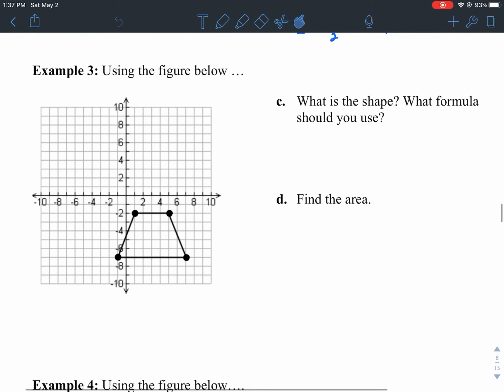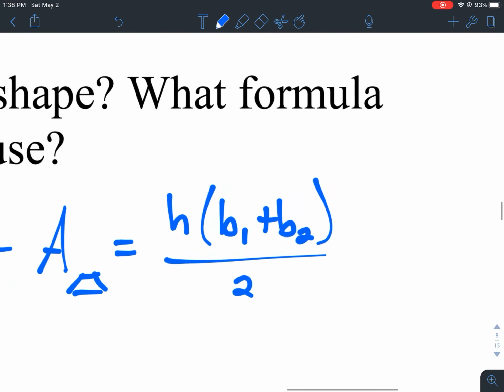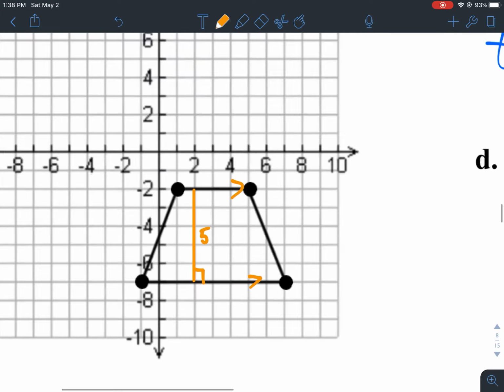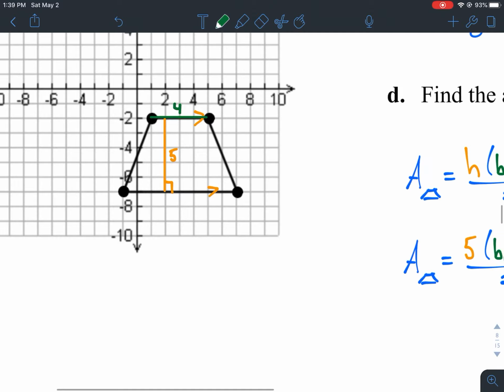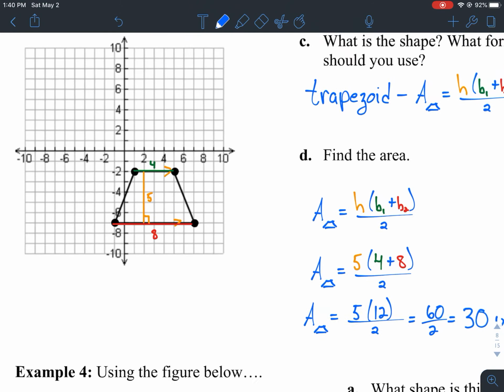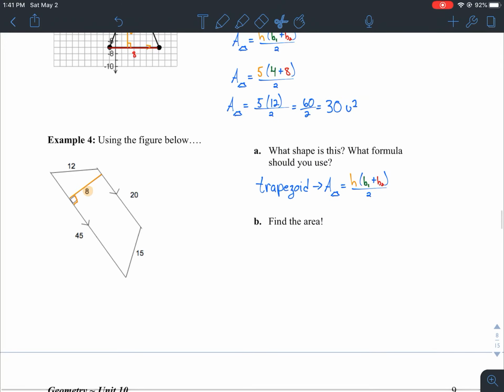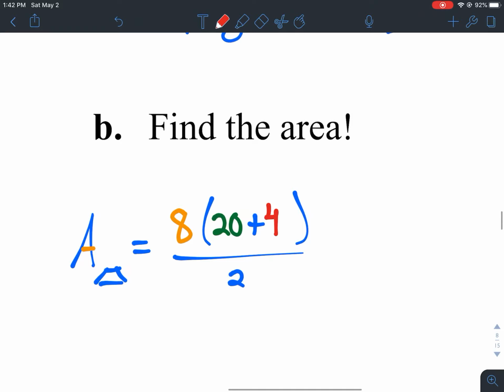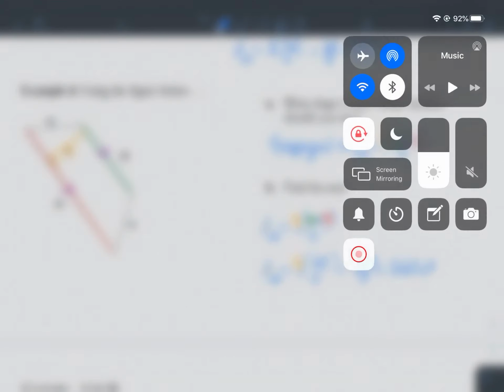10-4: Area of Trapezoids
Can I find the area of Trapezoids?
Notes on 10-4.